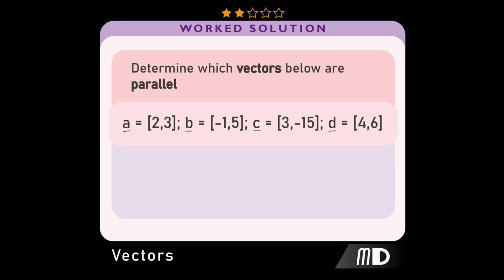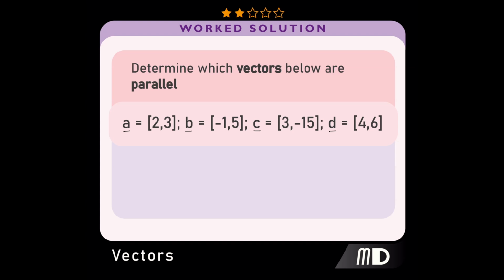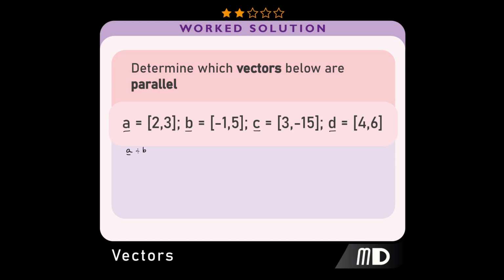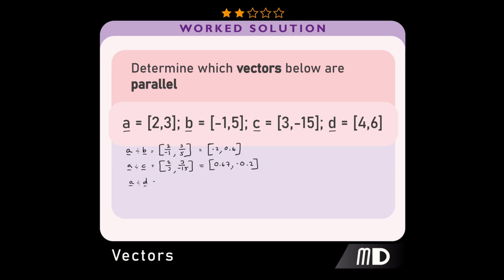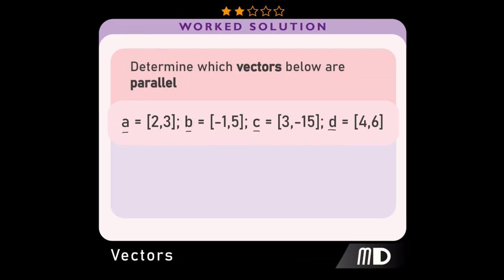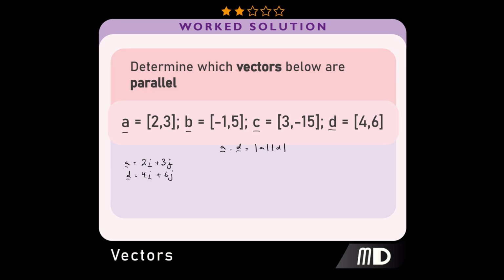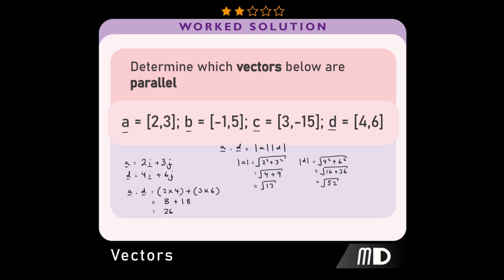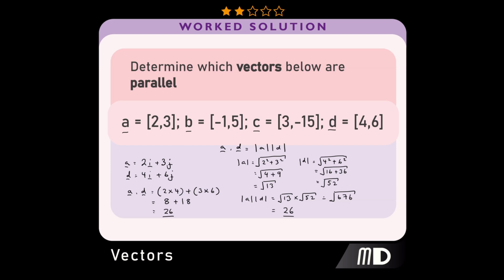How to determine whether VECTORS are PARALLEL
This video demonstrates how to determine whether vectors are parallel.

Please note that at 4:50 we need to divide -15 by 5, not by 3. Apologies for any confusion.